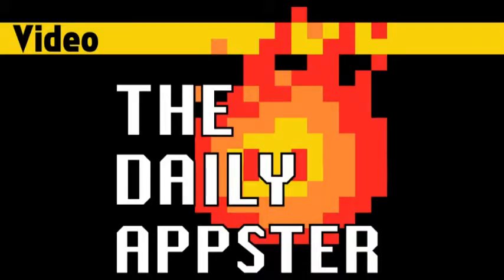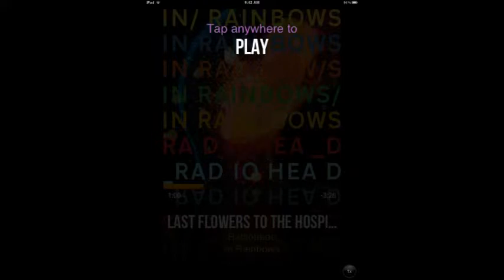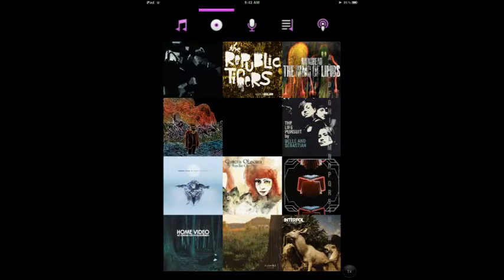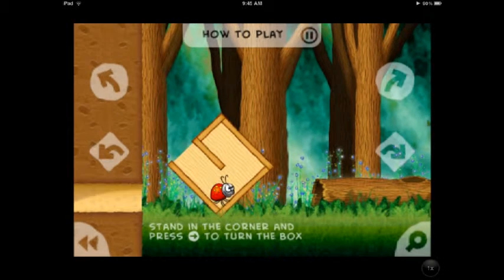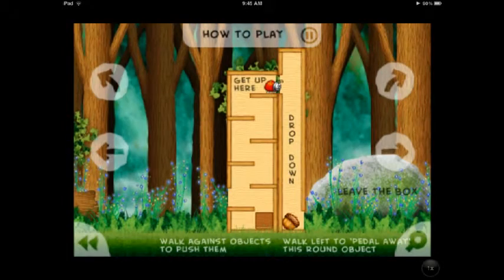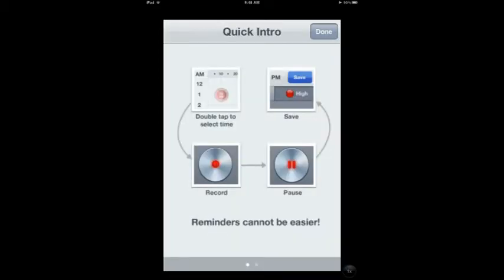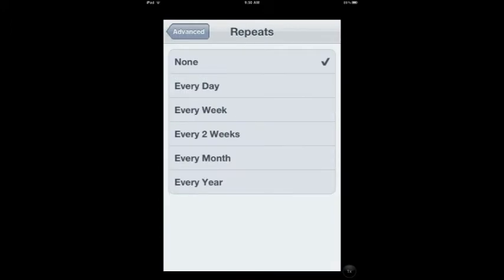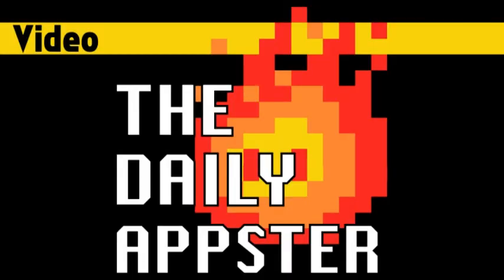May 8, 2012 - The Daily Appster Video